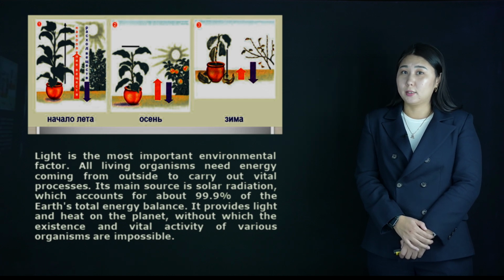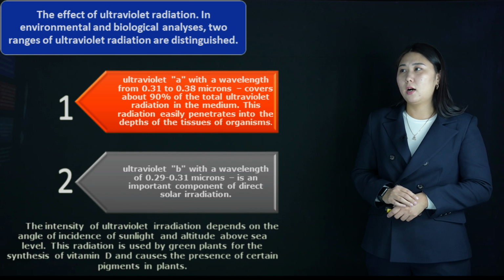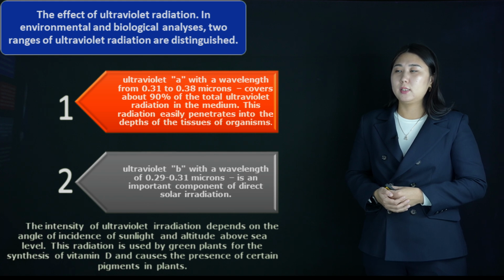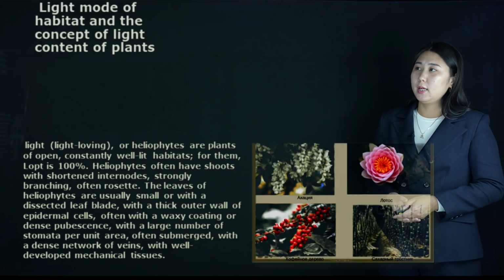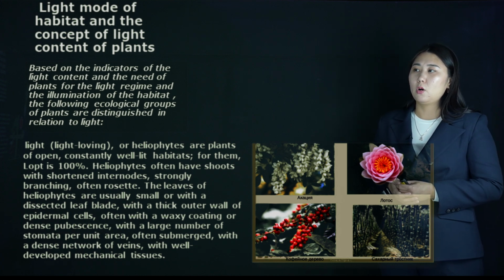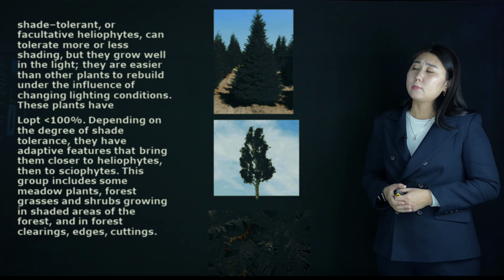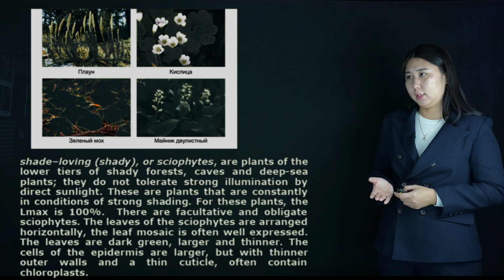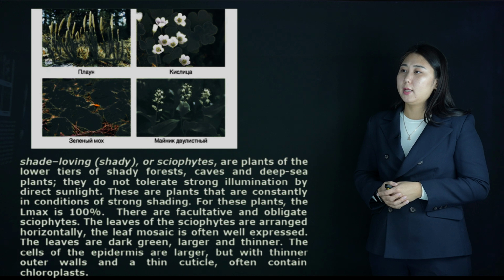Syzdykova M.N. - 2.LIGHT AS AN ENVIRONMENTAL FACTOR